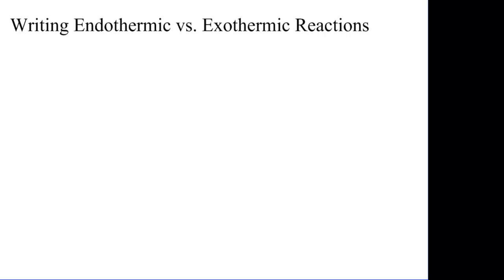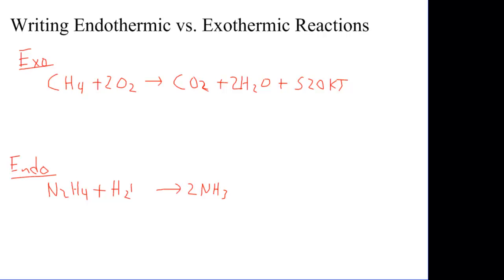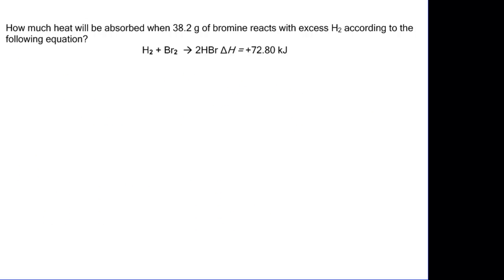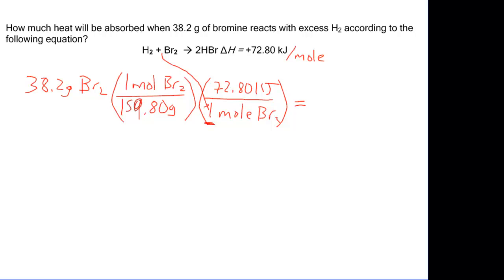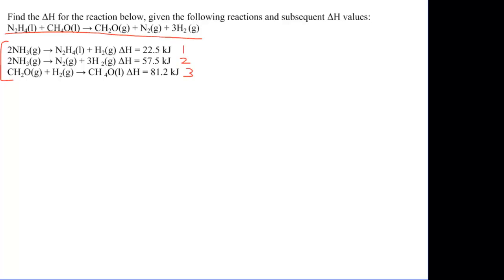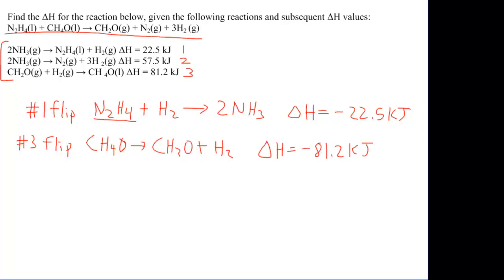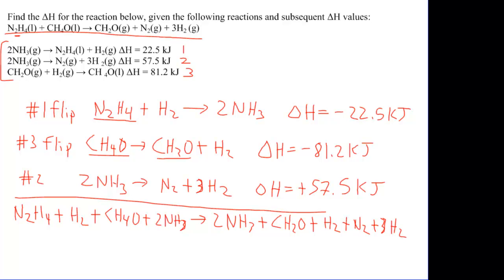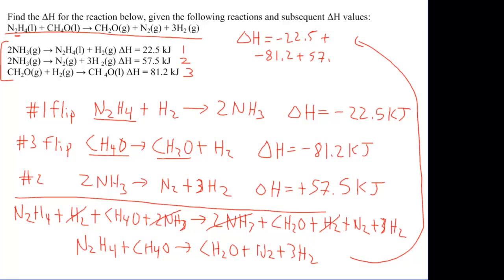Enthalpy and Hess' Law